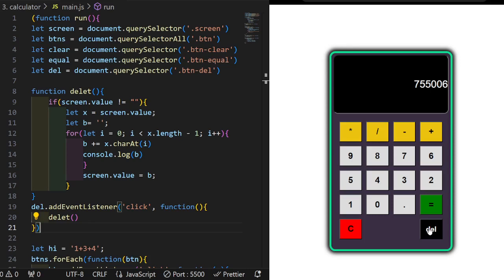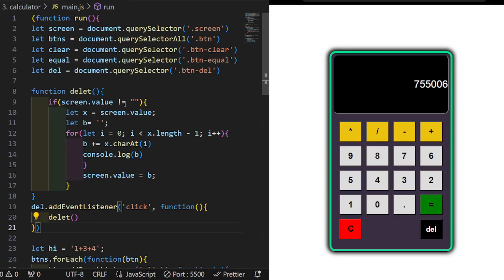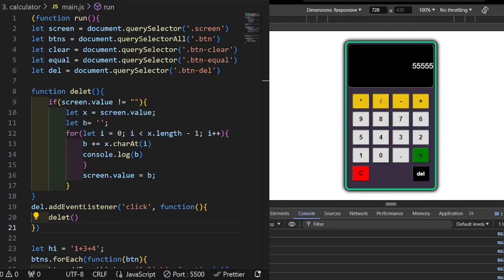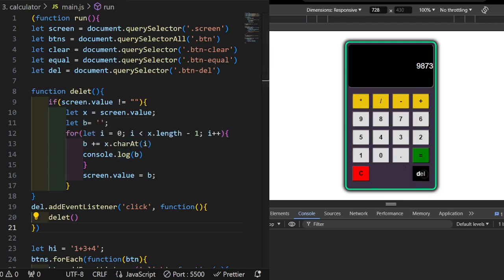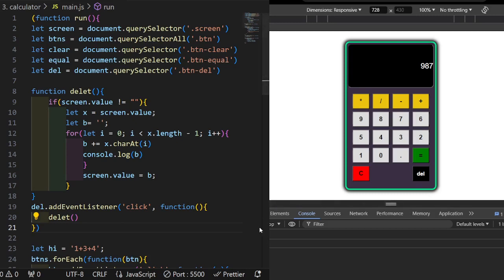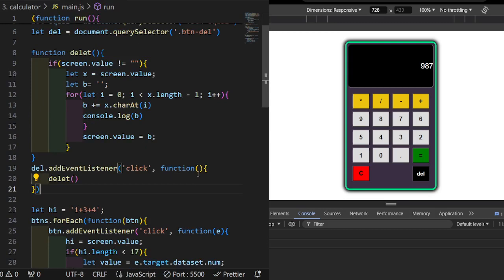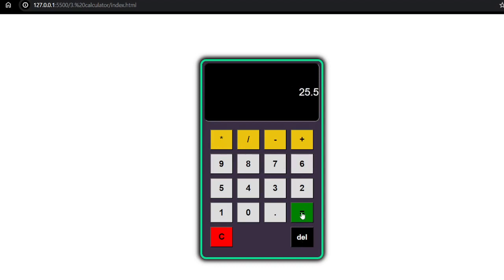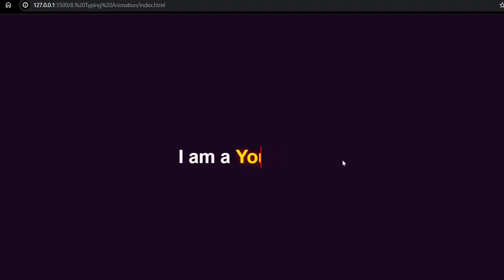What is Function in JavaScript danielsandcomputer